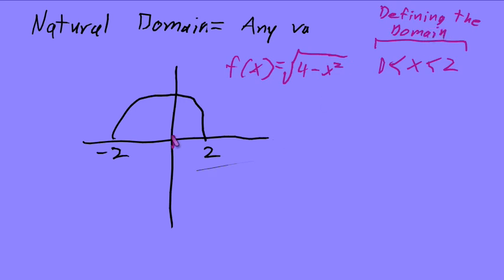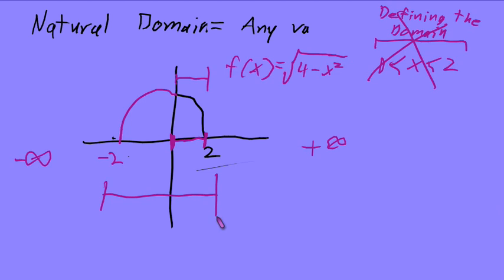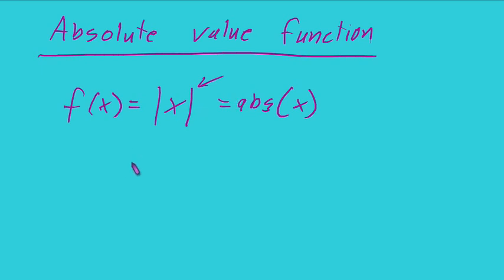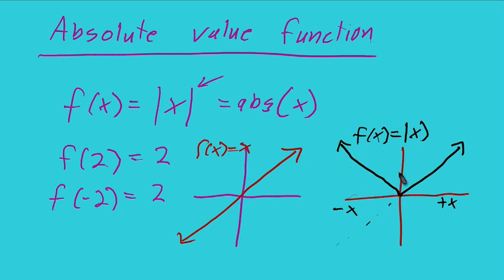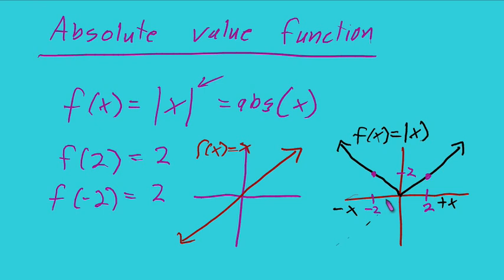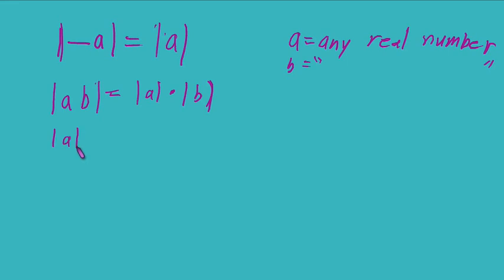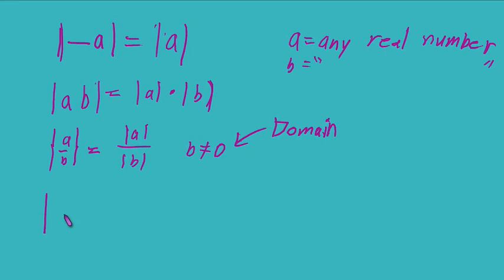Properties of Functions Part 2 - Calculus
Free calculus lecture Reviewing functions and their properties. These definitions become important when manipulating equations in calculus.